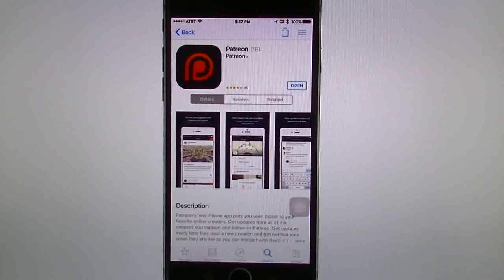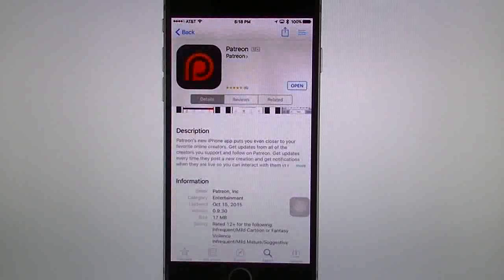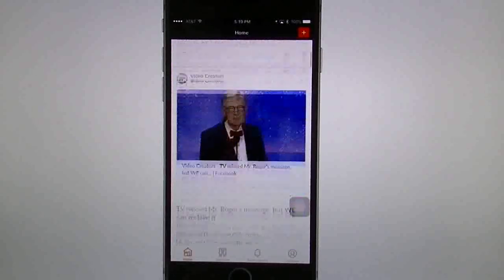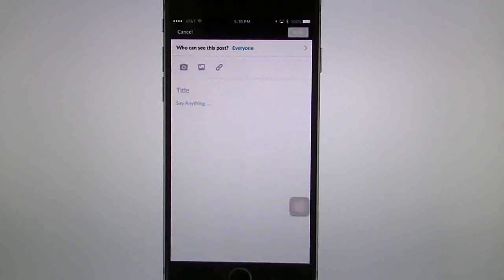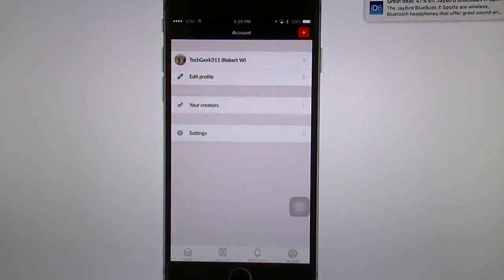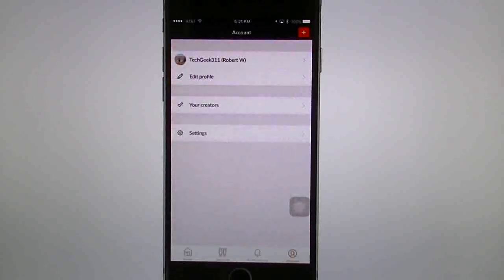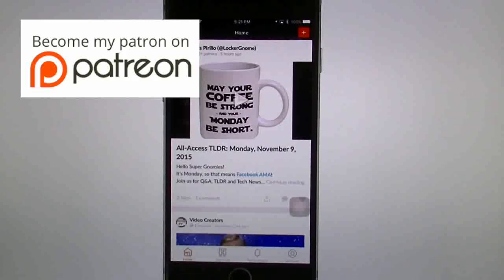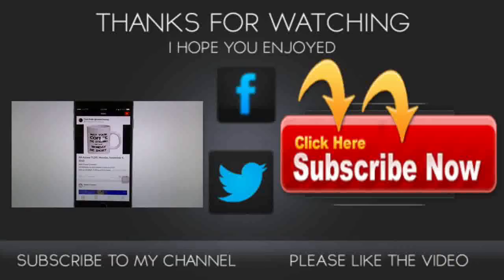Patreon iPhone App Review and Demo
The Patreon fan supporting website has finally been created into a more mobile and manageable iPhone app. With the new Patreon iPhone app you can now post, check your Patreon account and support other Patreon creators, all while on the go.